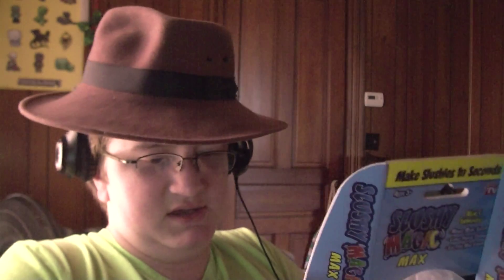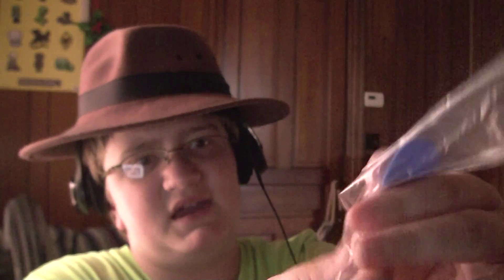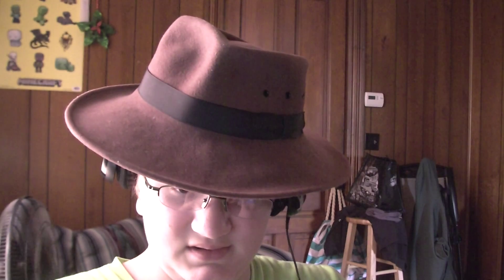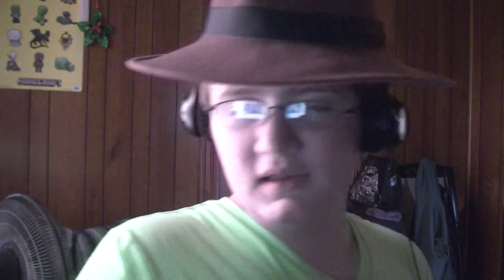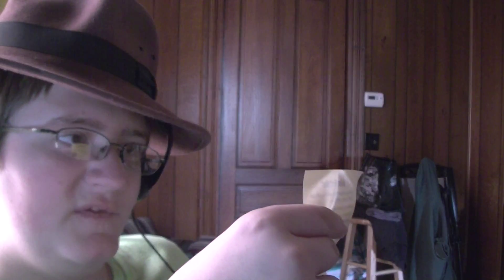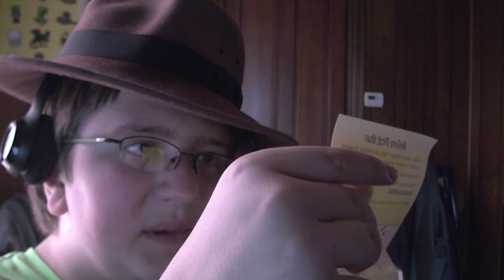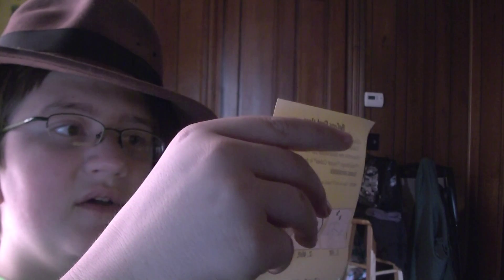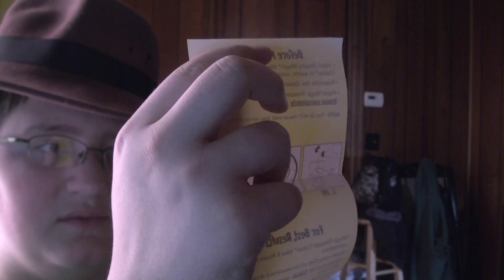the slushy MAGIC max